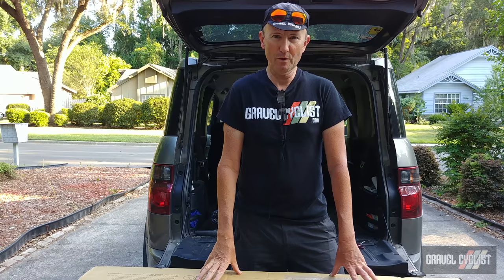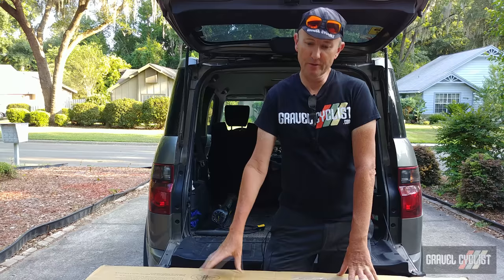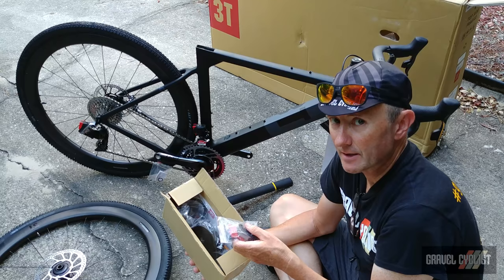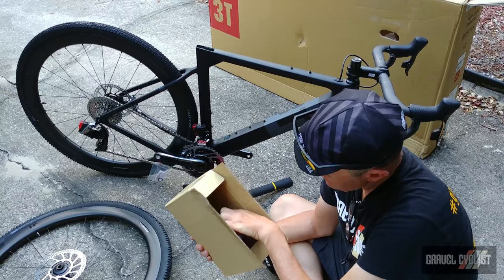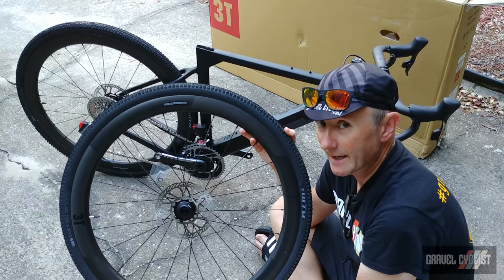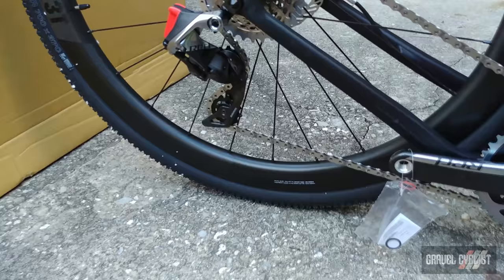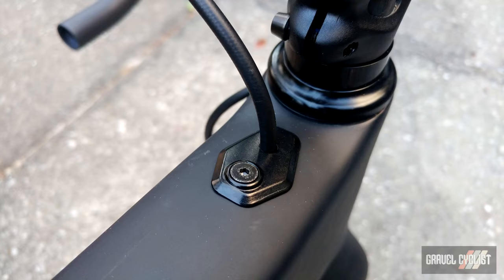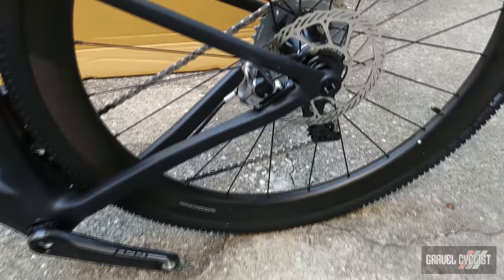3T Exploro LTD with SRAM Red eTap AXS - Unboxing & Features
"Founded in Turin in 1961 as Tecno Tubo Torino (Turin Tube Technology), 3T has always been renowned for the quality, simplicity, and beauty of its products. 3T has a track record of being ‘first’: first to introduce many modern alloys to cycling, first to produce a dedicated aerobar, first to win the ID design award, first to introduce dedicated gravel wheels and first to introduce an aero gravel frame. Passionate about staying first, 3T continues to invest human and financial capital in exploring new ways of making products that excel in quality, simplicity, beauty and sustainability, under the stewardship of co-owners René Wiertz and Gerard Vroomen." - 3T

The 3T Exploro is the aero gravel frame alluded to above and is the latest review bike arrive at Gravel Cyclist HQ. In this video, JOM of the Gravel Cyclist crew unboxes the 3T Exploro LTD (fitted with SRAM Red eTap AXS), and runs through the features of the bike. Review coming later!